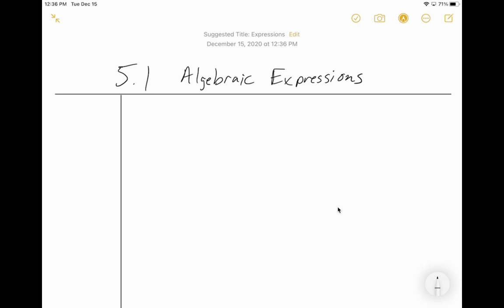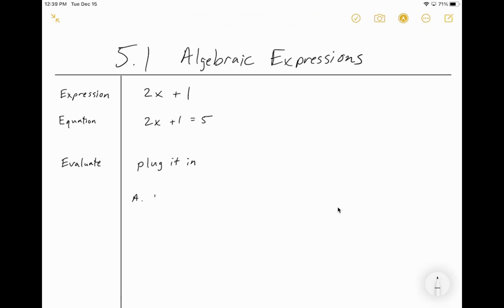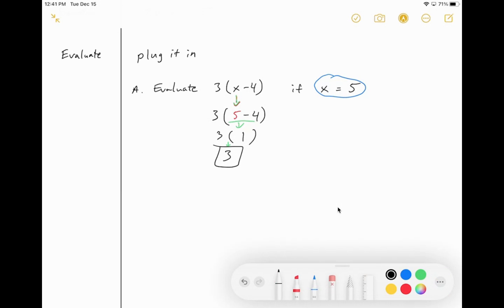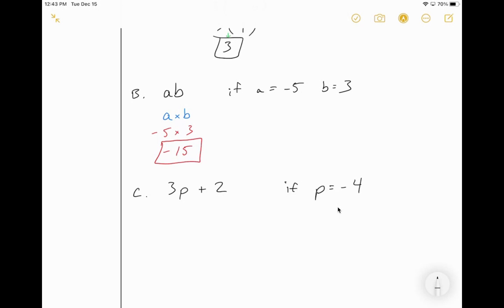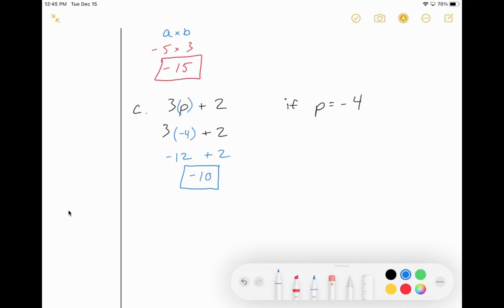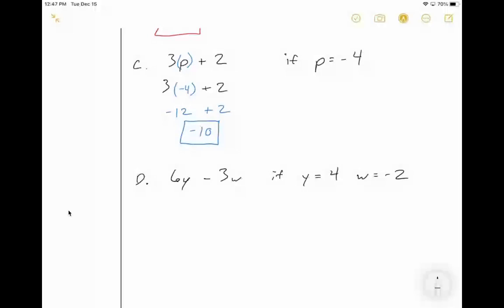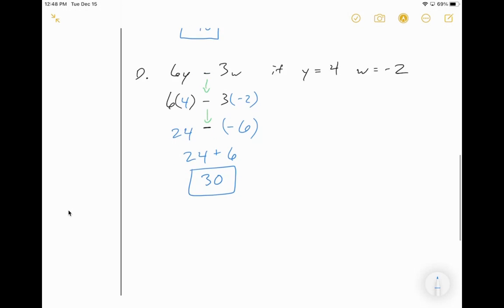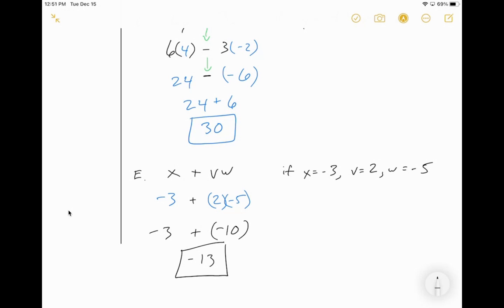5.1 Evaluate Algebraic Expressions